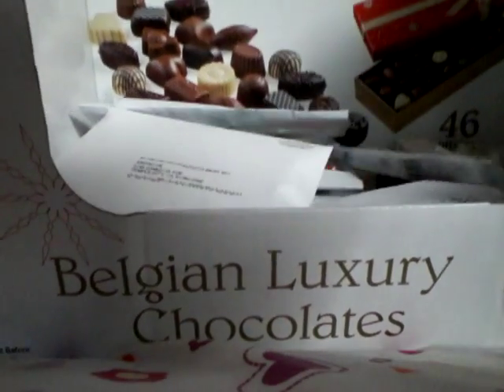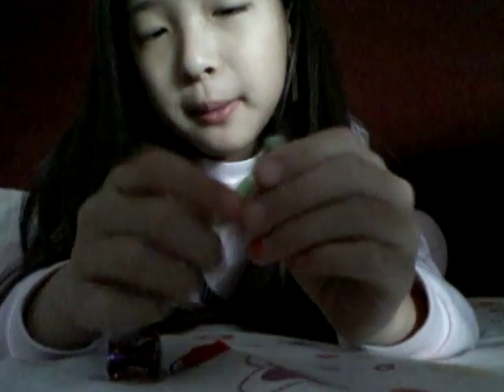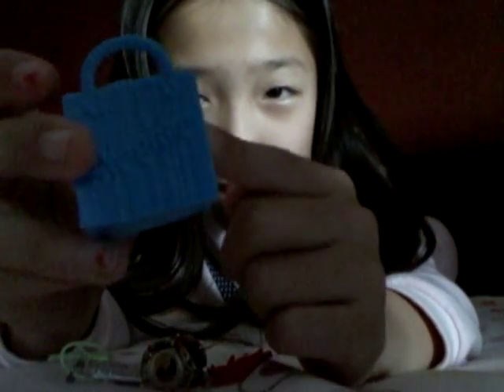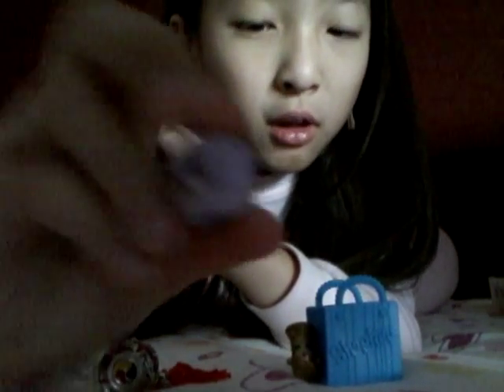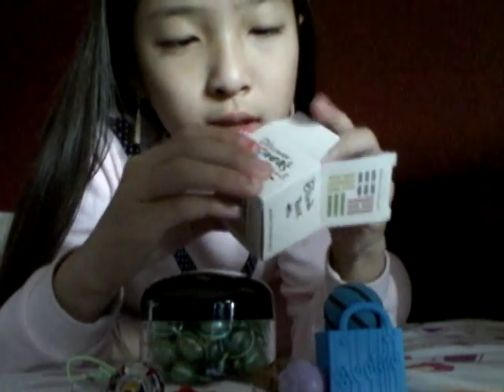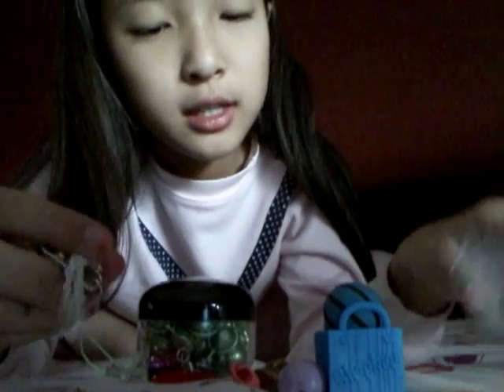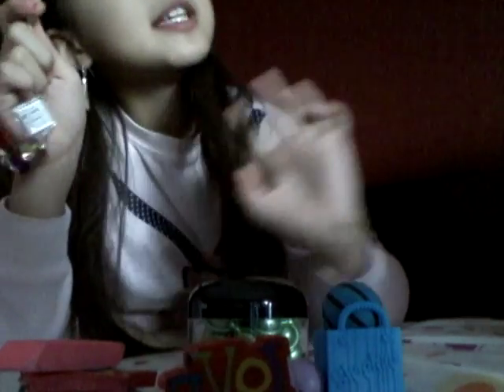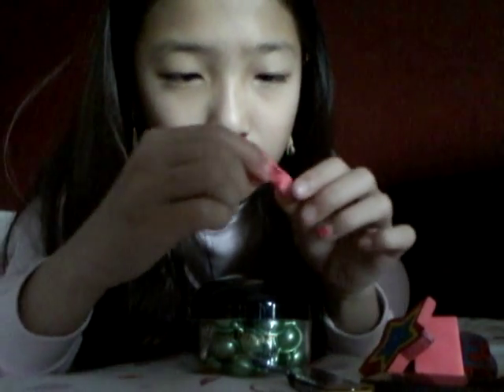Homemade blind bag #11